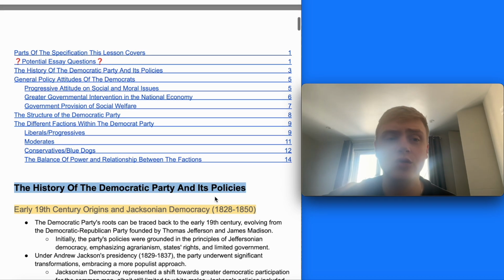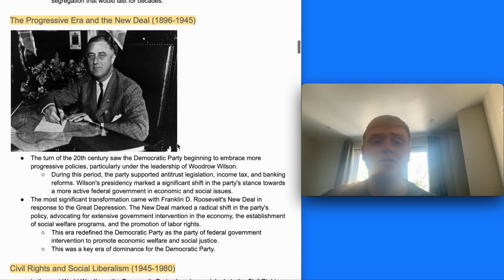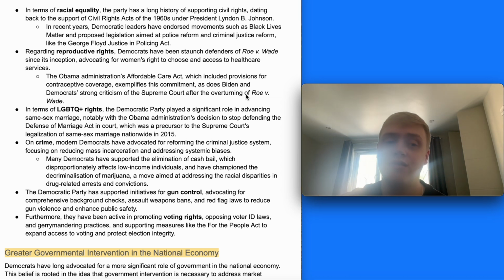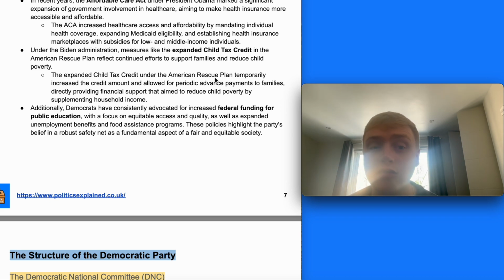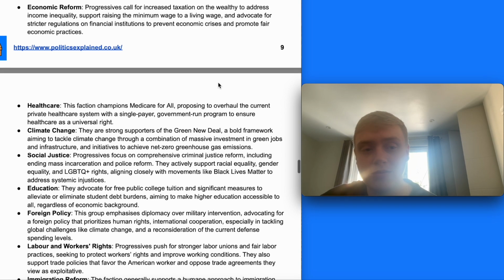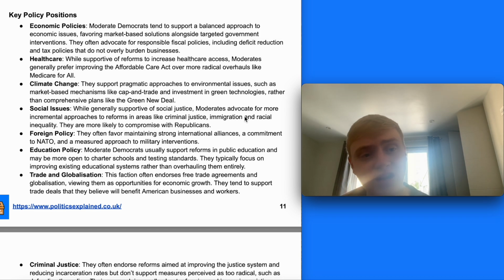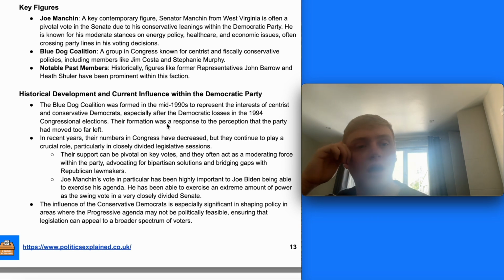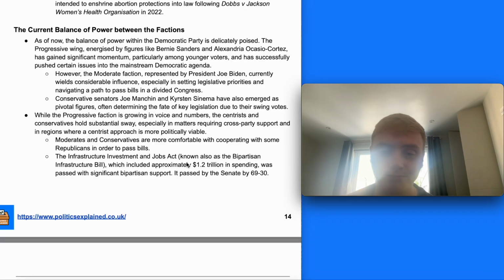The Democratic Party In A Level Politics | Everything You Need To Know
- Sign up to the Politics Explained Newsletter to find out as soon as new resources are released!

In this video, I talk you through everything you need to know about The Democratic Party In A Level Politics! Including the history of the party, their key policy attitudes and the different factions within the Democrats.

00:00 - Intro
01:03 - Specification & What Questions Could You Be Asked?
02:58 - The History Of The Party
09:00 - Key Policy Attitudes
14:52 - Structure Of The Party
17:39 - Different Factions
30:32 - Balance Of Power Between The Factions